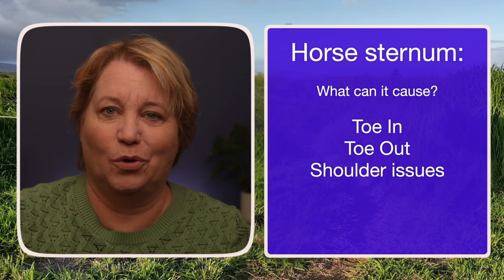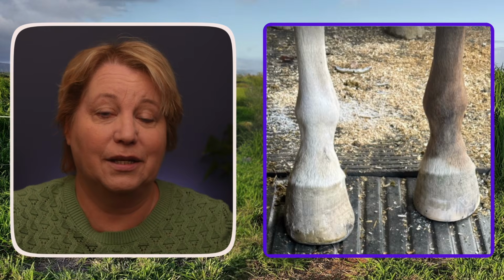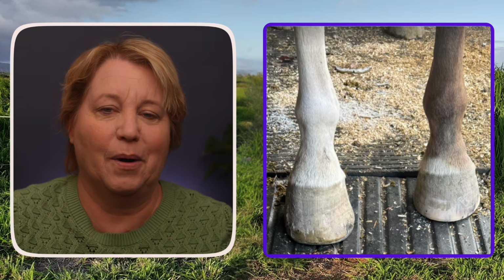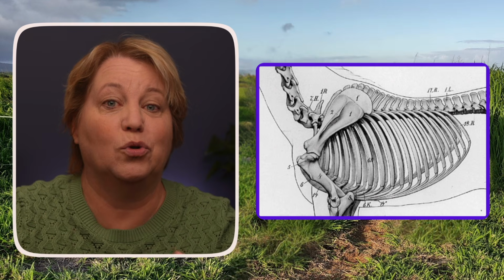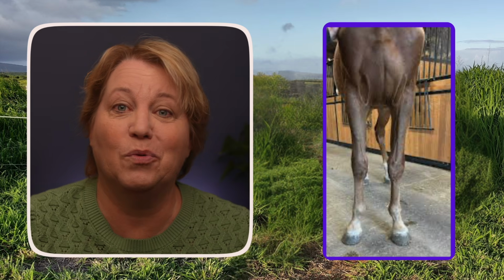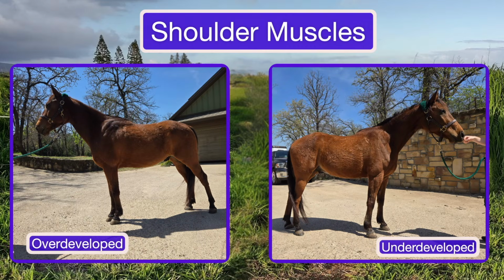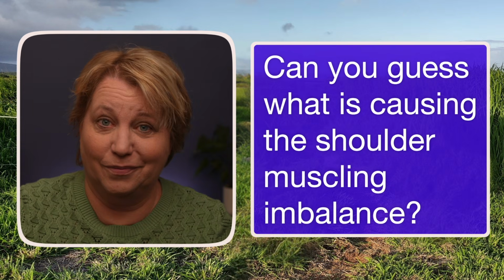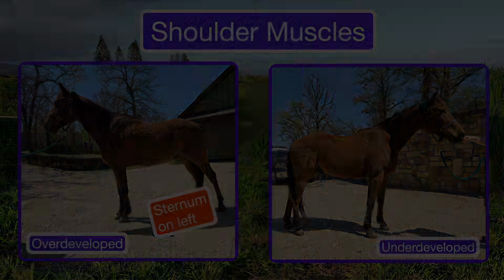Is a Crooked Sternum Affecting Your Horse (Toed-In, Toed-Out & Shoulder Atrophy)?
Is your horse toed-in? Toed-out? Does one shoulder look overdeveloped while the other seems to be wasting away? Before you assume it's just how your horse is built — watch this.

In this video, Dr. Renee Tucker, 30-year equine veterinarian, breaks down 3 surprising ways a misaligned sternum can affect your horse's legs, feet, and shoulders. The sternum is the foundation of the entire thoracic cavity — and when that foundation is off, everything attached to it is off too.

In this video you'll learn: ✅ Why toed-in horses may simply have a sternum that shifted back ✅ Why toed-out horses may have a sternum that shifted forward ✅ Why dramatic shoulder muscle imbalance is often a sternum problem in disguise ✅ Why most conventional treatments for these issues barely help — and what to do instead ✅ How to check your horse's thoracolumbar wiggle as a quick at-home indicator

The big takeaway: most problems aren't permanent. They have a cause. Find the cause, fix the foundation, and the horse can return to normal.

🔗 Learn more about TBT energy work: tuckerbiokinetic.com

If this helped you think differently about your horse, please share it — you never know whose horse you might help.

About Tucker Biokinetic Technique:
TBT combines veterinary medicine with holistic practices to fix any horse issue at its root, not just the symptoms, and fix it forever. This energy technique can be learned by anyone at home and utilizes the horse's immune system, other internal healing mechanisms, and the energy linkage between the horse and the TBT practitioner. My hundreds of clients and their testimonials are proof that this works.